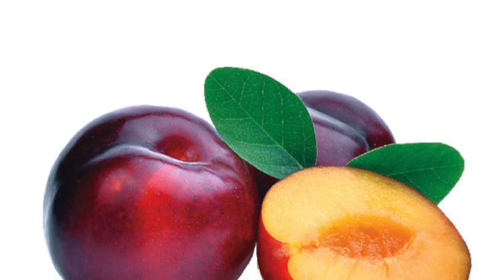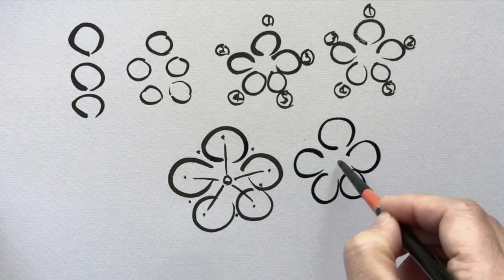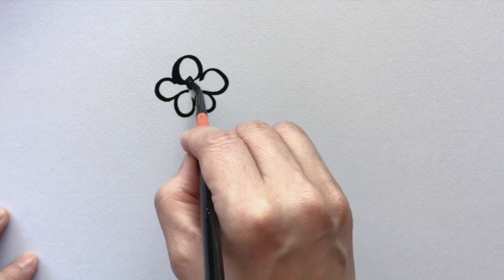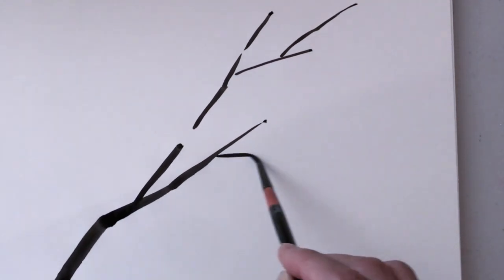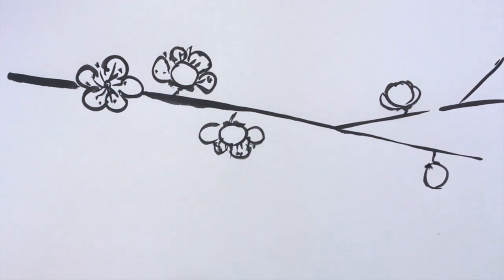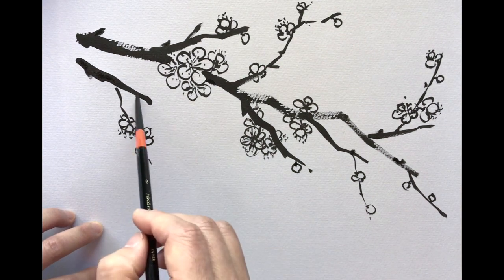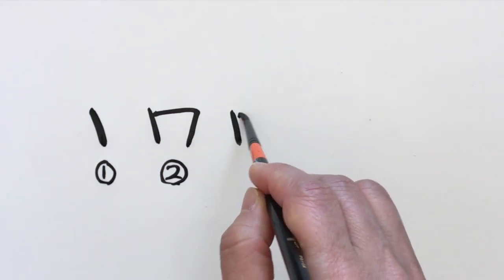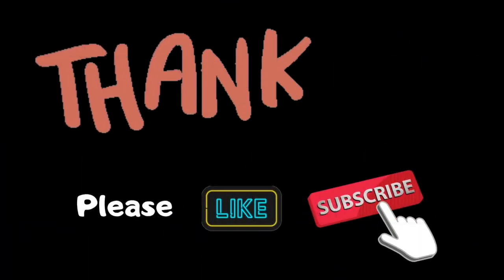Plum Blossom 매화: 4 Gentlemen Chinese Painting Series 4 사군자 매화그리기, 한국어자막 Korean subtitle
For our third attraction for the 4 Gentlemen Painting Series, we are doing the Plum Blossom, the last one today! If this is your first four gentlemen tutorial or you just want to rewatch the series, there is a playlist for it below! In addition, at the end, you can learn how to write "Four Gentlemen" in Chinese.

Narration by Isaac H.
Art and tutorial by Wonju H.
Video taken by iPhone and edited by iMovie by Wonju H.
Music from Youtube free music library

Here are the supplies for making this project.

Black ink, a calligraphy brush, watercolor round tip brushes, Ink stone, ink stick, watercolor paint, watercolor papers, rice papers, Watercolor pens

Black ink:
Sumi Black Ink

Calligraphy brush:  - Beginner Level

ARTEZA Real Brush Pens, 24Colors for Artists and Beginner Painters